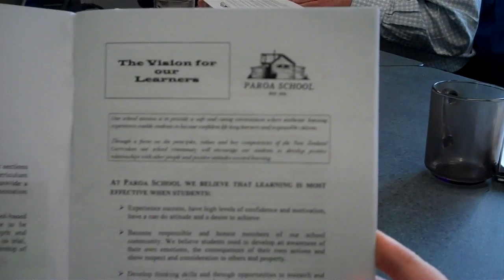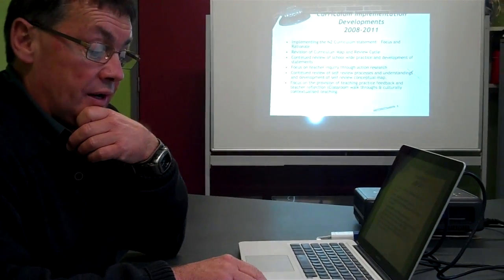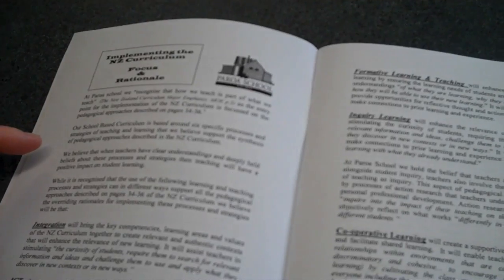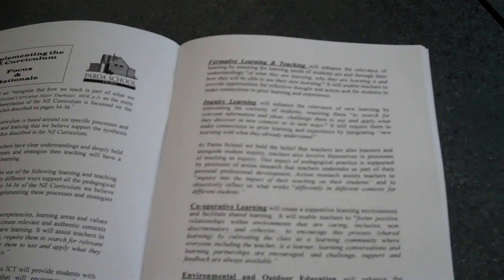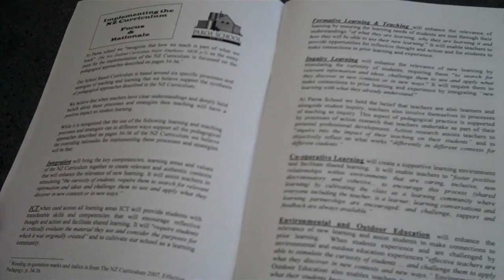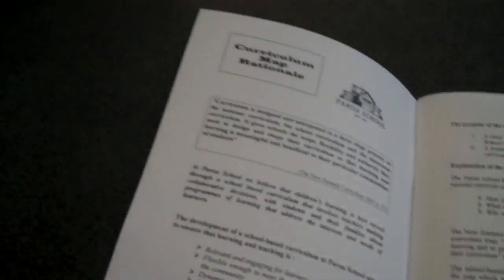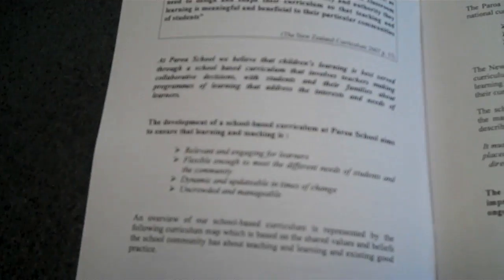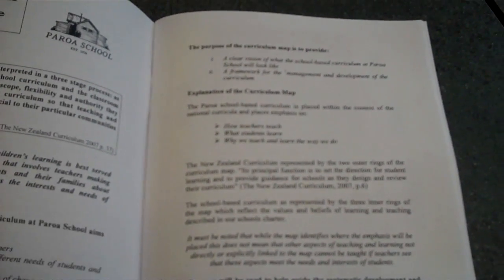vision and implementing 2007 NZC focus and rationale